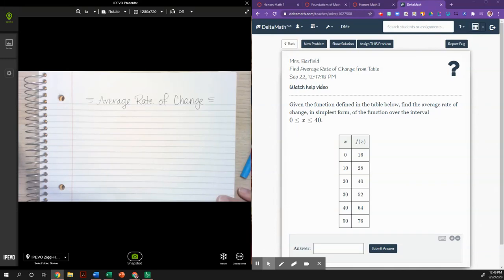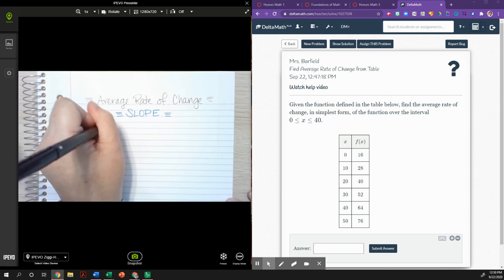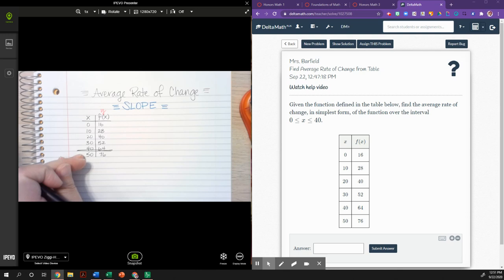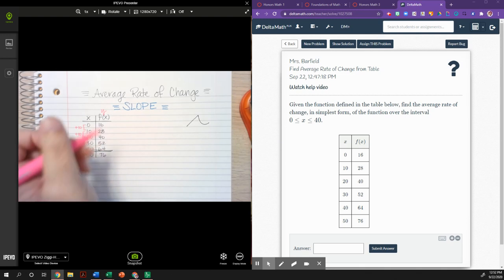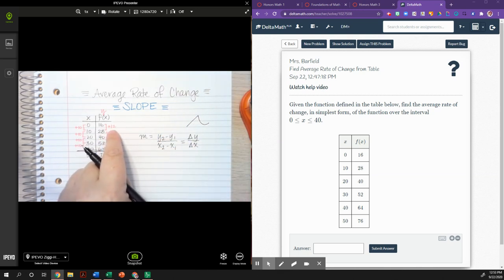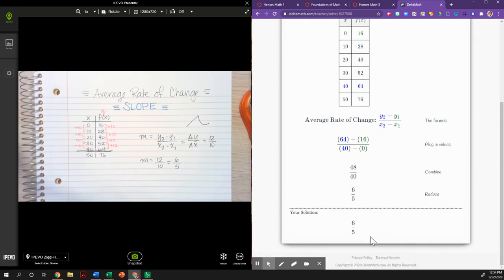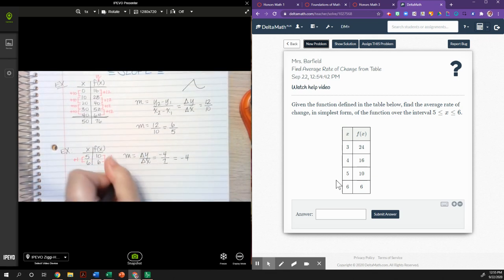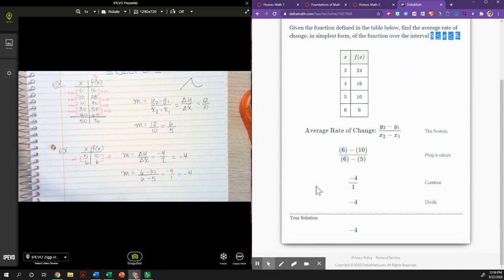M1: Average Rate of Change Part 1